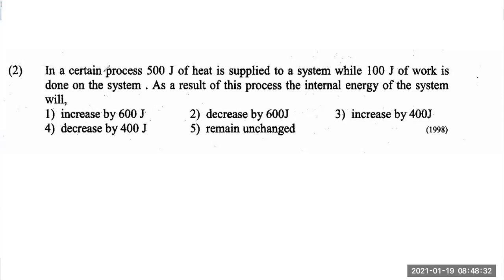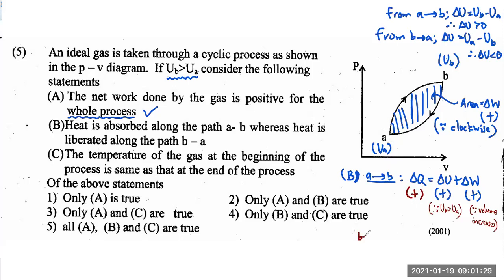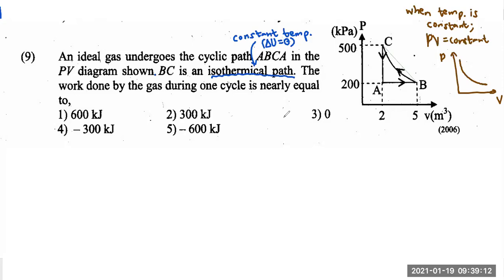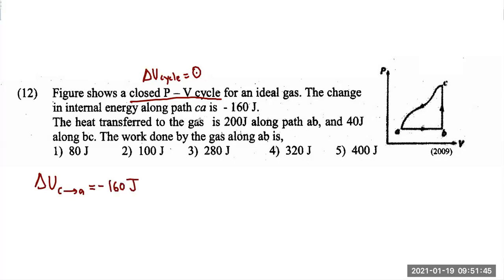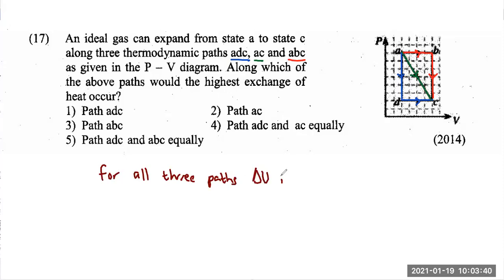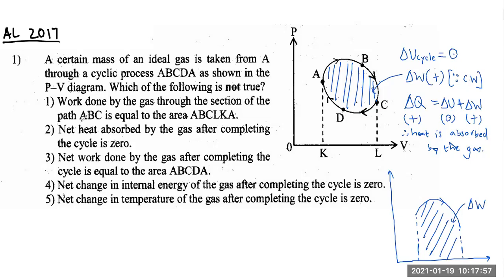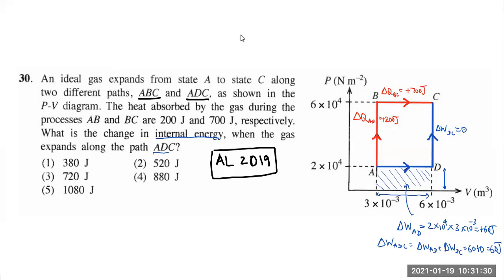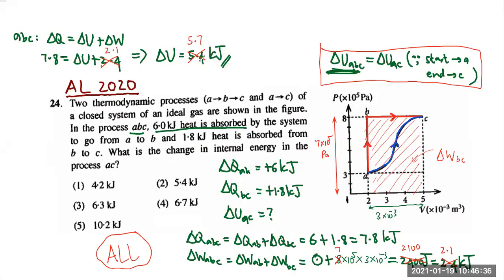Thermodynamics MCQs Elaboration | GCE AL | 1998 to 2020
An elaboration for GCE Advanced Level Physics MCQs from the past 20 years under "Thermodynamics"